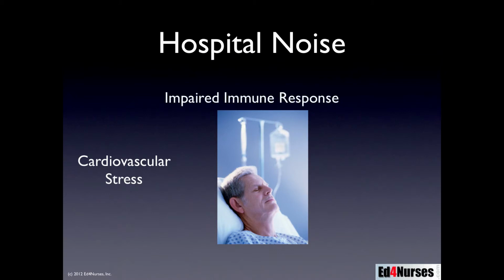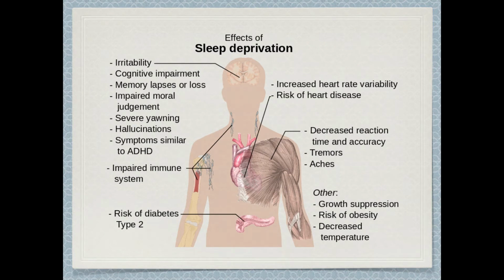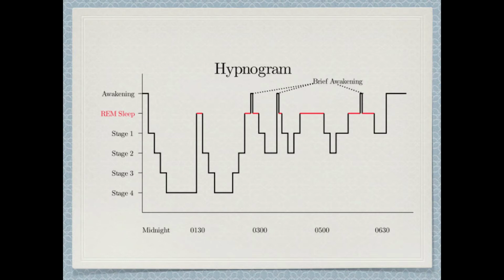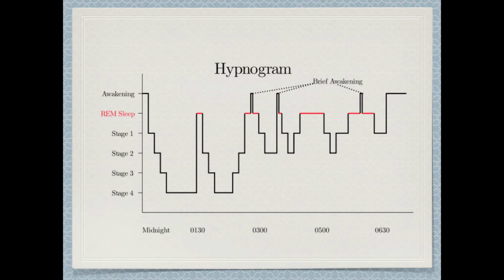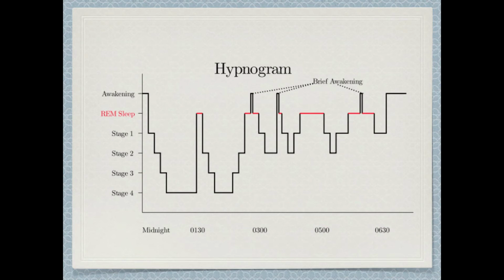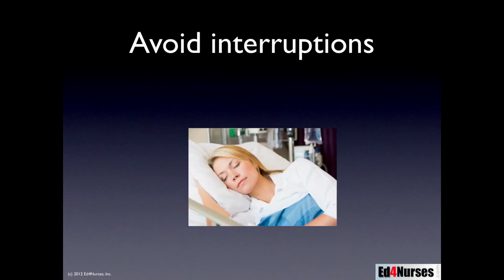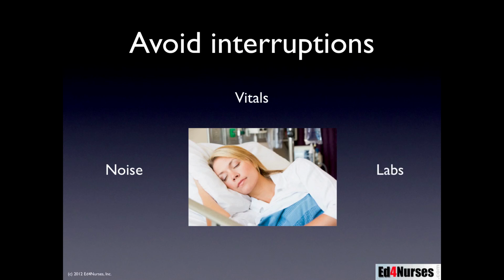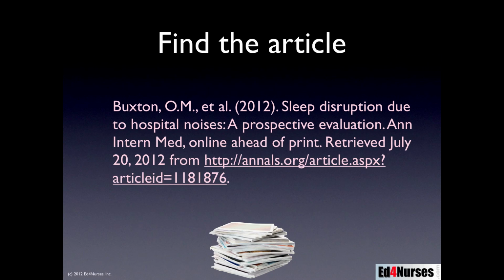Hospital Noise and Sleep Disruption